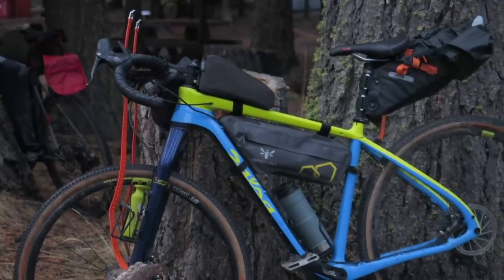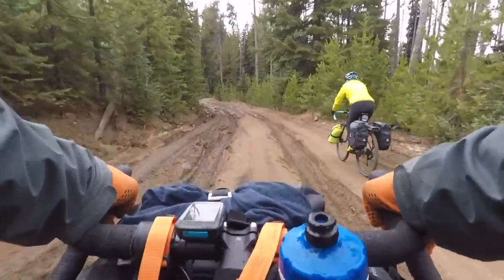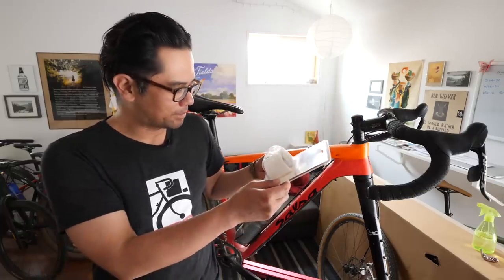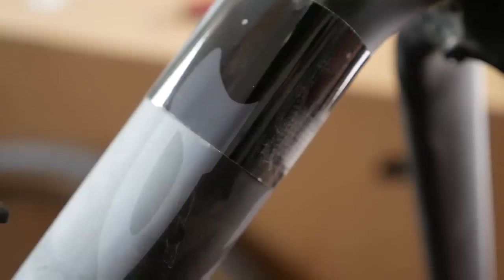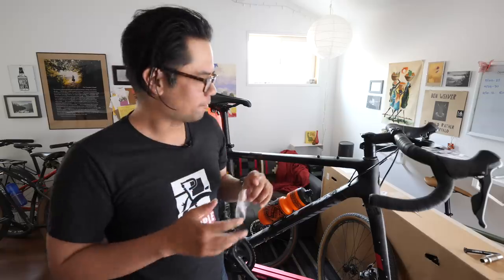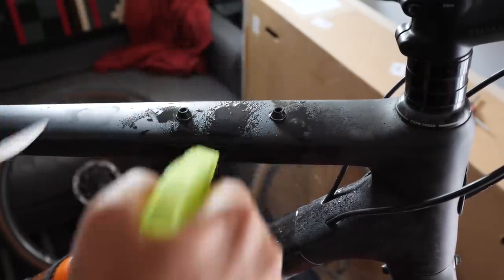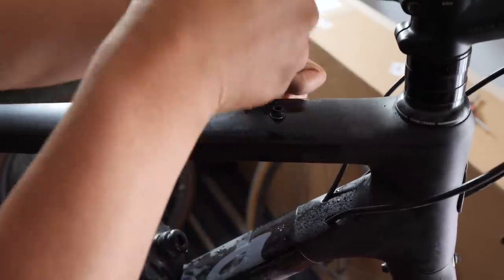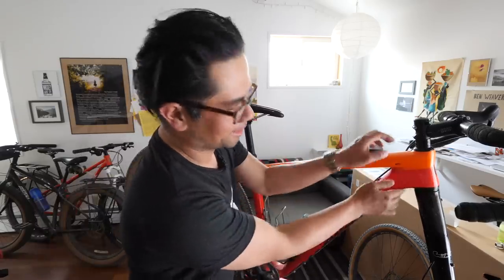BEFORE you put on a framebag...WATCH THIS!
Frame Protector tape
☝️Support what you love!

Bikepacking bags are awesome until they start eating into your bike.  In this vid I show how to apply some "helicopter tape" to protect your bike.

ISC Racertape